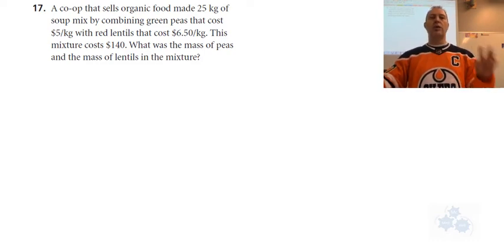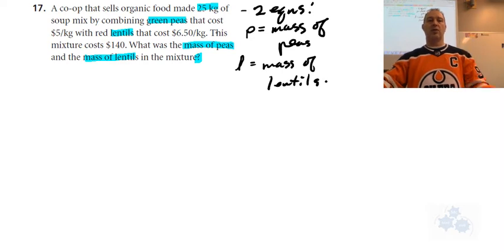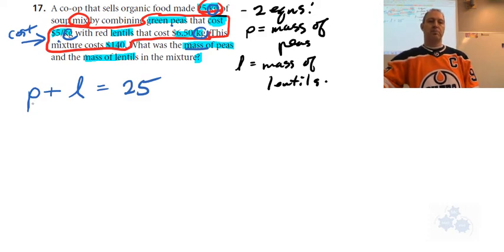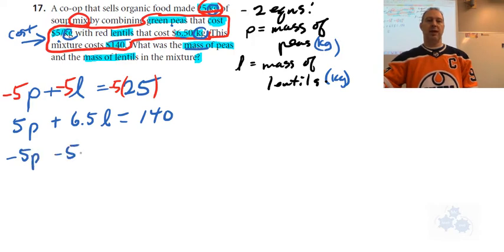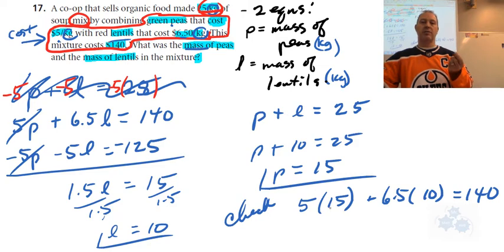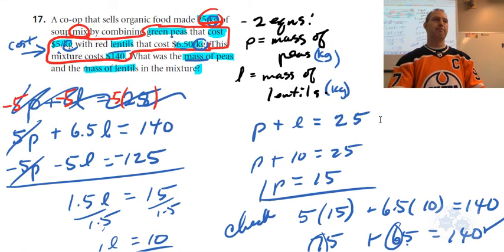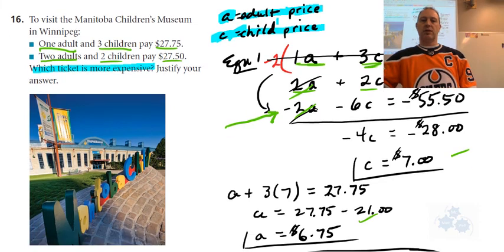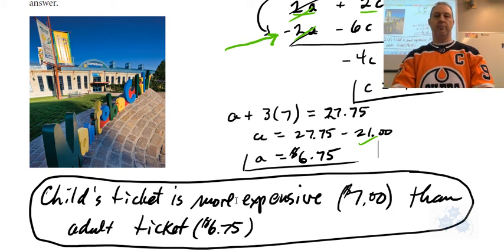FM 10 7.5 #17 HW Creating and Solving System of Equations